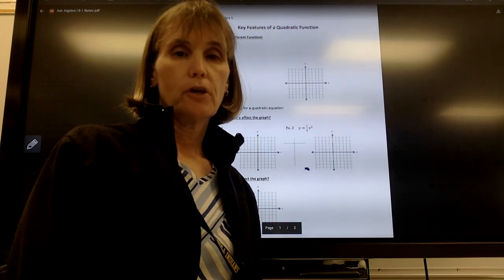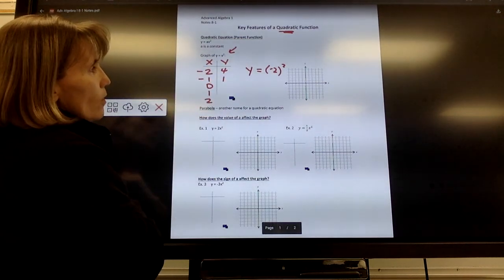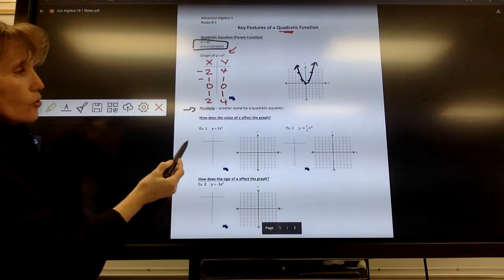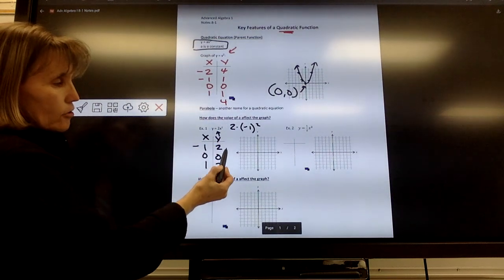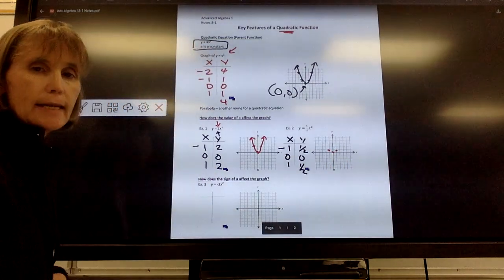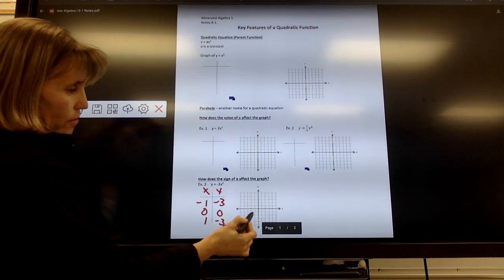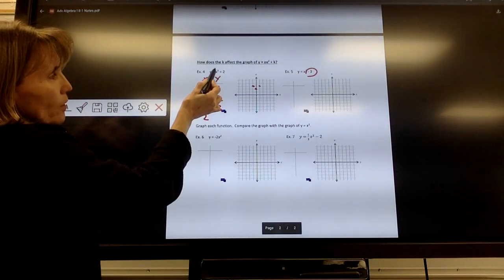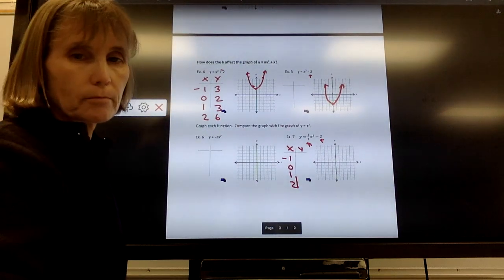Adv Algebra 8-1 Graphing Quadratic Functions